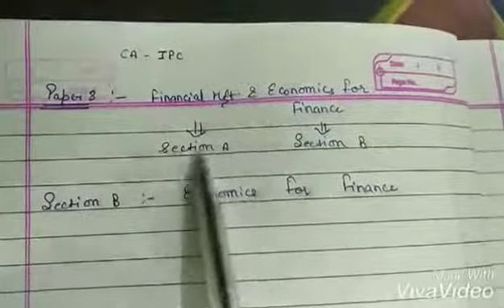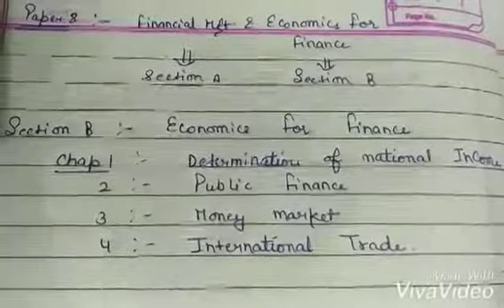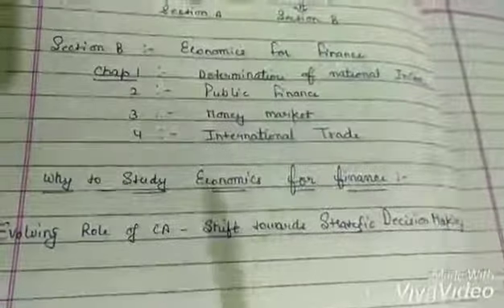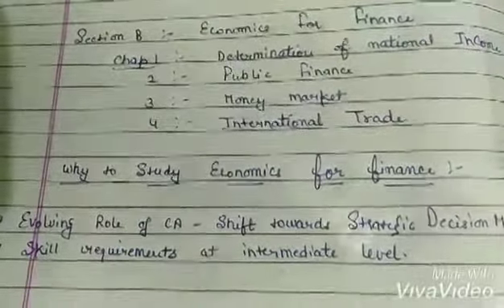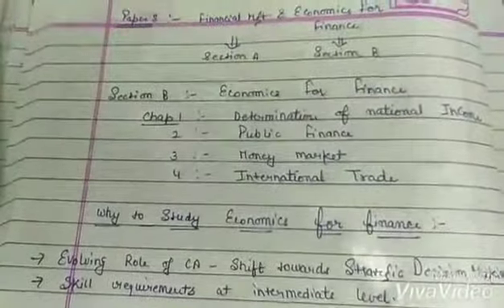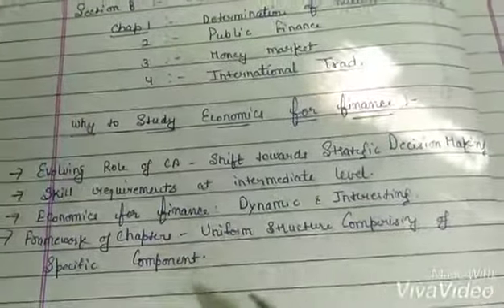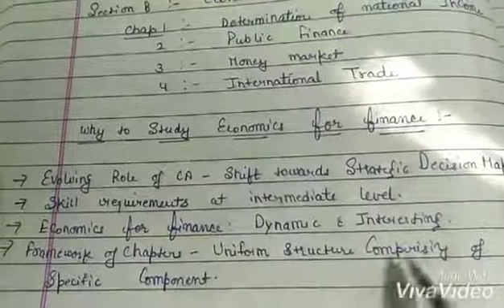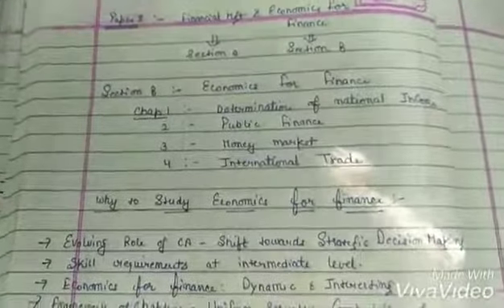economics for finance/overview/ca-ipc video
economics for finance
(ca-ipc)
video:-overview